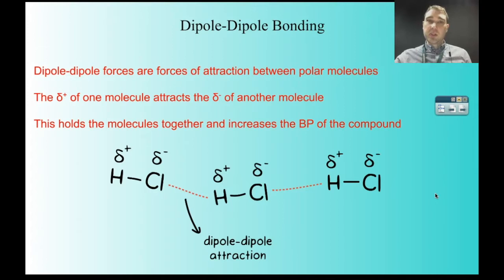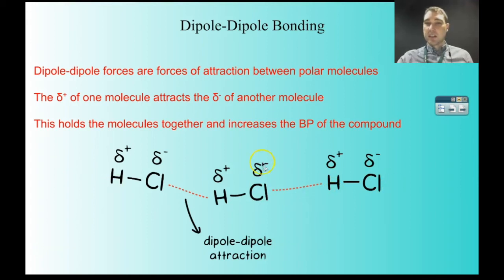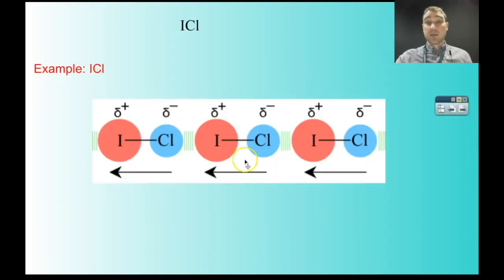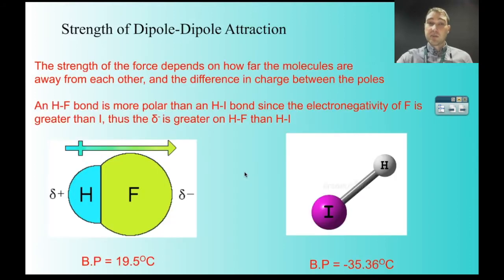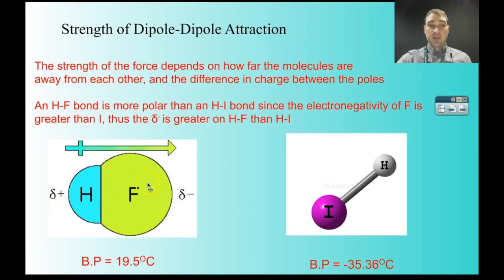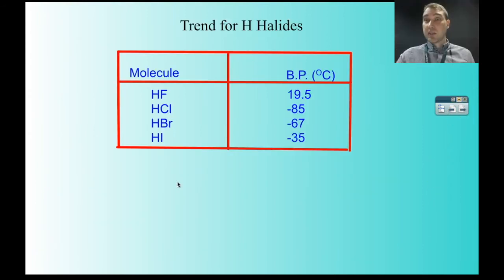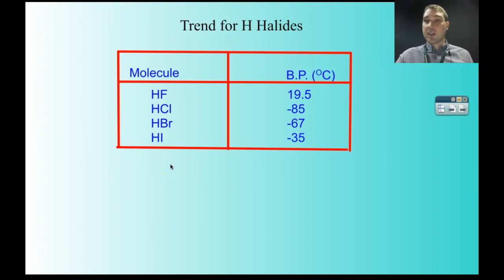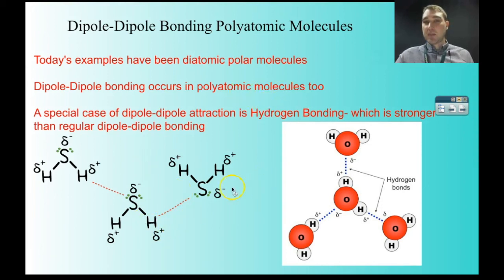Flippin' Science- Dipole-Dipole Interactions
In this video I talk about dipole-dipole interactions and their effect on boiling point.